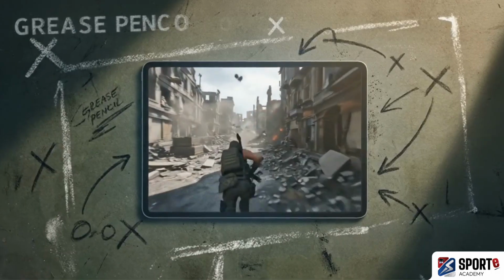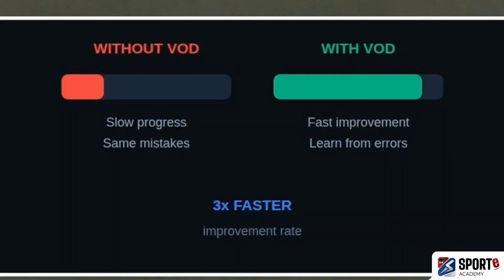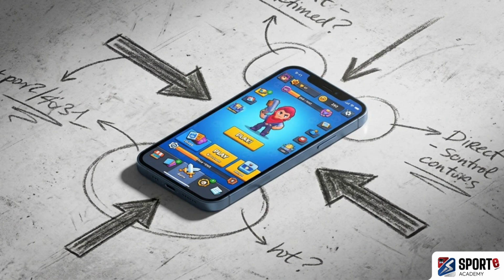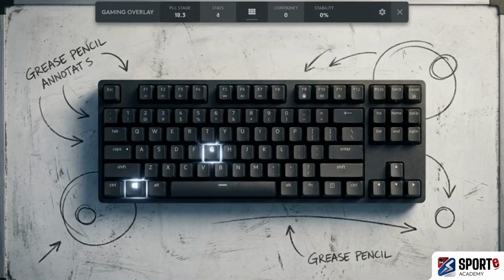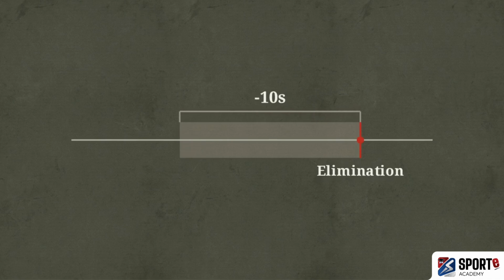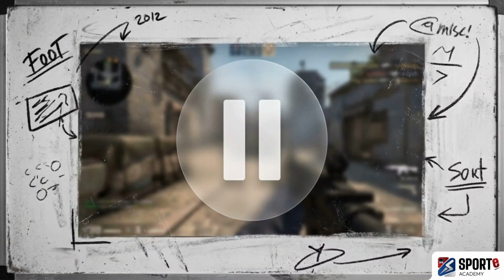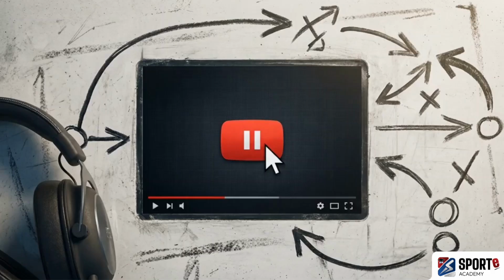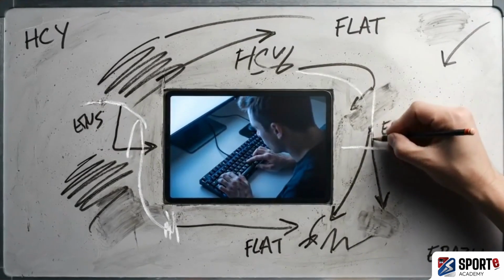Improvement Mastery VOD Review & Self Analysis | SporteAcademy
Stop Grinding, Start Growing: The Ultimate VOD Review Guide 🎮📈

Are you playing dozens of games a week but still stuck at the same rank? The problem isn't your reaction time—it's that you aren't seeing your mistakes in the heat of the moment.

In this tutorial, we break down the Improvement Mastery method for VOD reviews and self-analysis. Professional esports teams use these exact steps to stay at the top. We show you how playing just 50 games with active review leads to 3x faster growth than playing 100 games without it.

What you will learn in this video:

Seamless Recording: Easy setups for Mobile (iOS/Android) and PC (Windows Game Bar/OBS).
The 10-Second Rewind: Why the final shot isn't the mistake, and how to find the real error 10 seconds earlier.
The Positioning Audit: Three specific questions to ask yourself to identify positional failures.
Actionable Lessons: How to turn a confusing loss into a specific goal for your next match.
Don't queue up for your next round until you've watched this and set up your recording software. It's time to break your skill plateau!

Visit us for more training at sporteacademy.co.uk

Timestamps:
00:00:00 - Why your rank is staying the same (The 3x Growth Chart)
00:01:03 - Setting up recording on Mobile and PC
00:02:03 - The Review Process: Locating your elimination
00:02:24 - The 10-Second Rewind Method
00:02:44 - Performing a Positioning Audit
00:03:10 - Turning data into a precise objective for the next game
00:03:30 - Your immediate task: Record, Isolate, Rewind